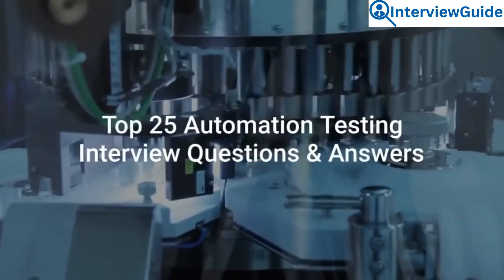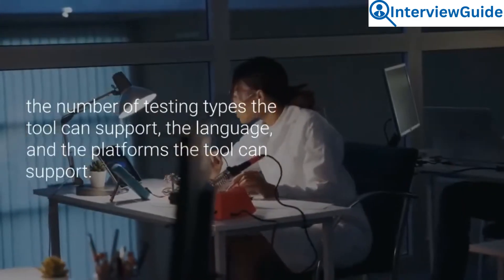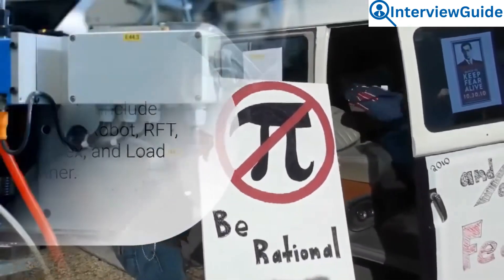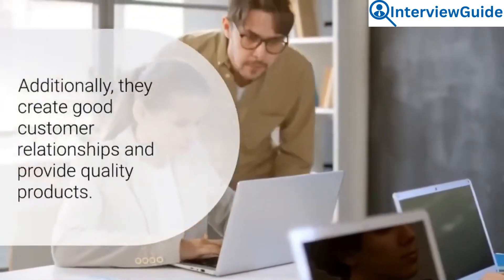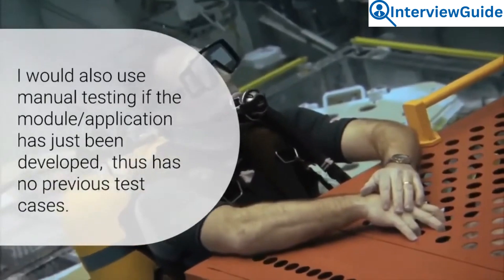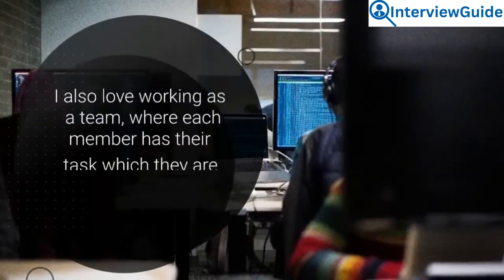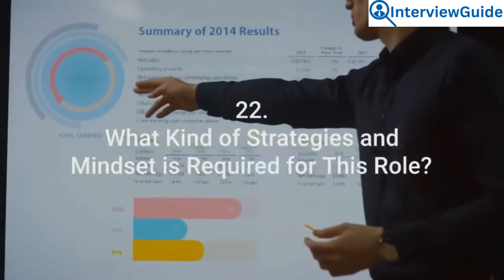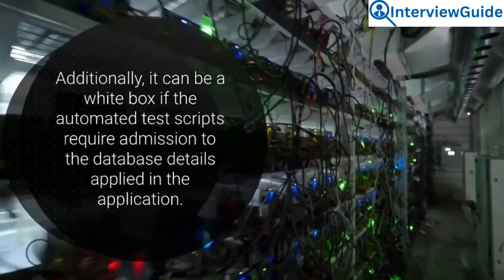Automation Testing Interview Questions and Answers for 2024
Are you preparing for an automation testing interview in 2024? This video will guide you through the most commonly asked questions and detailed answers to help you succeed. Get insights into the latest tools, techniques, and best practices in the automation testing field, ensuring you're ready to impress your interviewers with your knowledge and skills.